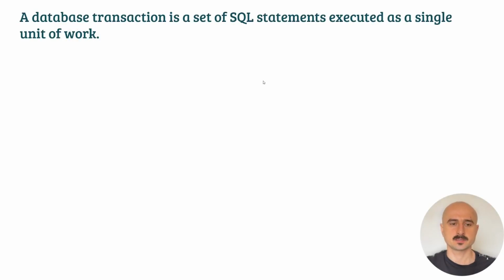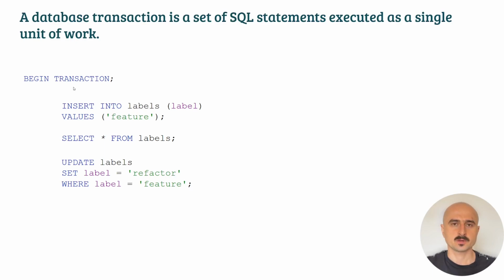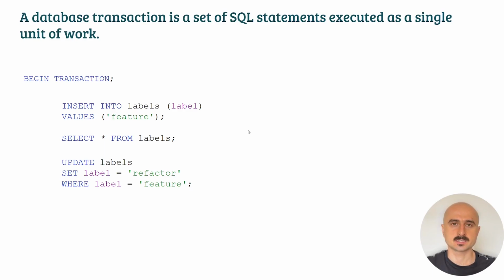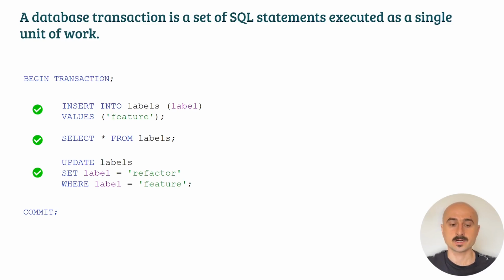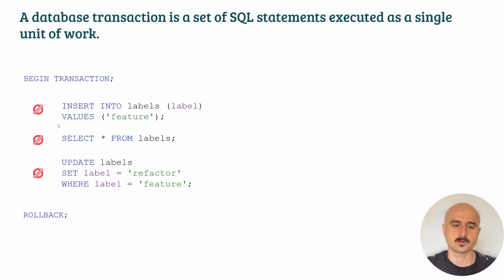Database Transactions - Introduction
In this video you'll learn the basics of the database transaction, understand how you can start, commit and rollback a transactions as well as all the kinds of sql statements that can participate in a transaction.